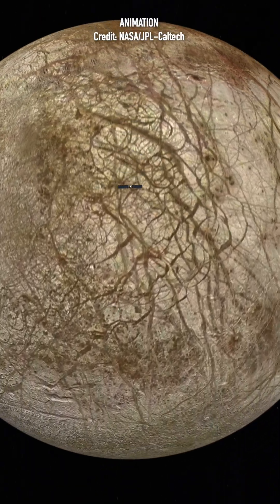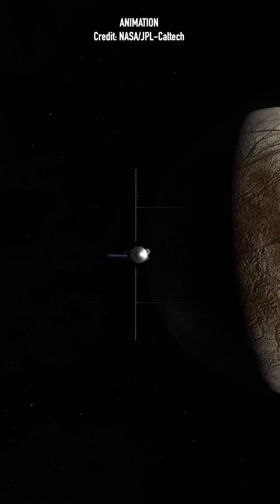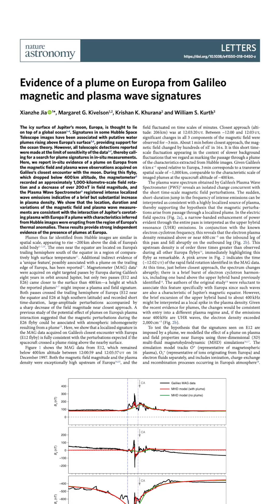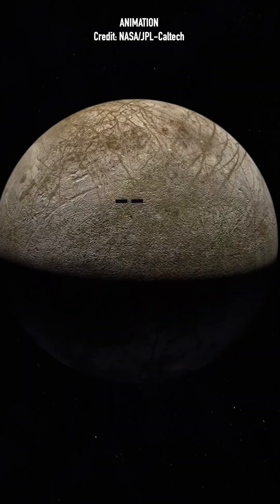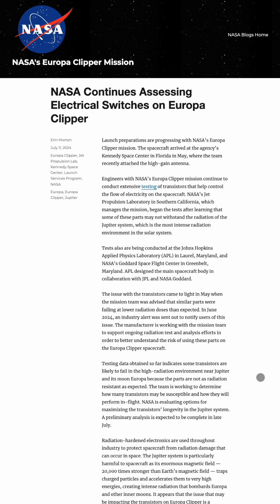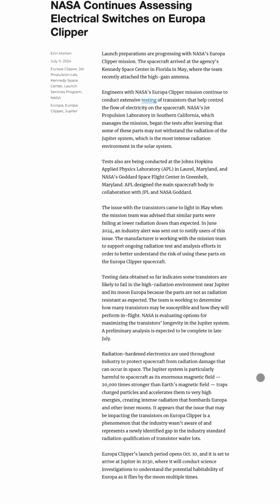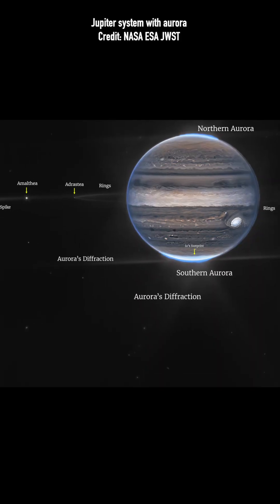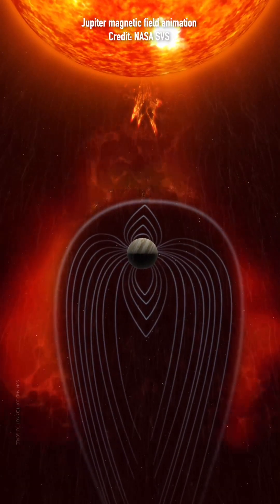Delays to the Europa Clipper launch to Jupiter's icy (potentially habitable) moon? NSN July 24 BONUS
There’s been a lot of doubt cast this month about NASA’s Europa Clipper mission which is planned for a launch in October on one of SpaceX’s falcon heavy rockets. Europa clipper is set to explore Jupiter’s icy moon Europa with a number of fly-bys. And what’s so special about Europa? Well the Galileo mission in the early 2000s found evidence that there could be a liquid ocean under Europa’s icy crust layer. So the idea is Europa Clipper will investigate its habitability and study the surface to try and find a suitable place for the Europa lander to touch down which is set to launch a few years later in 2027. Now as we get closer to the launch date, things are starting to get a bit nail biter because this month NASA announced that the team’s engineers have been investigating a problem with the transistors on board the spacecraft - these are essentially switches that can control the flow of electricity on the craft - and they found that they were failing at lower radiation doses than they were rated for. That’s a big deal because the region around Jupiter’s is the most radiation intense in the solar system because of Jupiter’s strong magnetic field that’s 20,000 times stronger than Earth’s, which traps all the high energy particles from the Sun. Europa clipper will have to exist in that environment and it can’t if the transistors fail. So the team at NASA are working with the manufacturers to work out if all of the transistors are affected and to what degree. There’s a report due at the end of July so let’s hope it’s good news because that October launch window for Europa clipper is only 21 days. SO we can only afford a 3 week delay 🤞